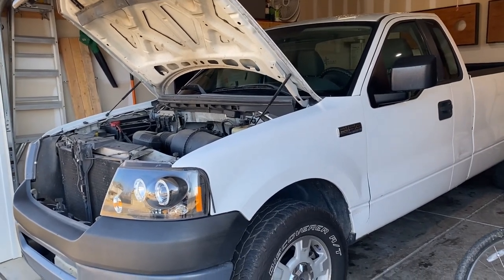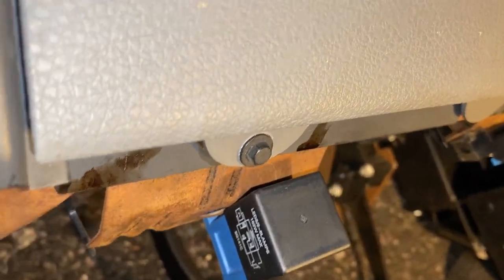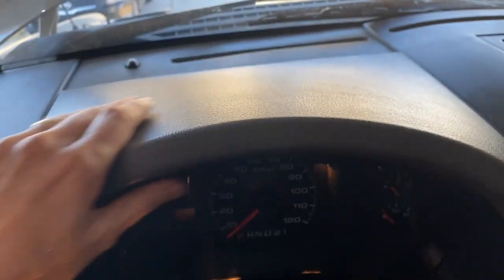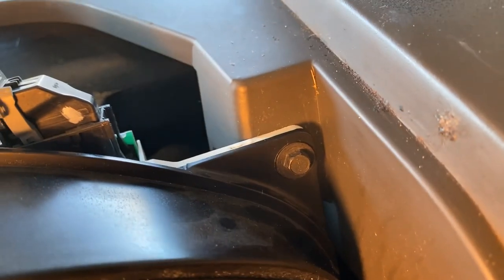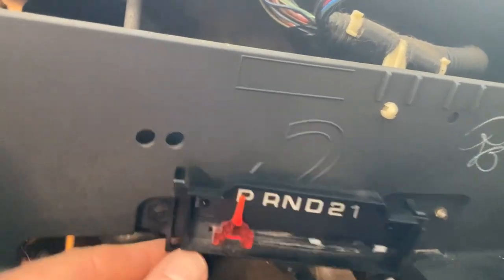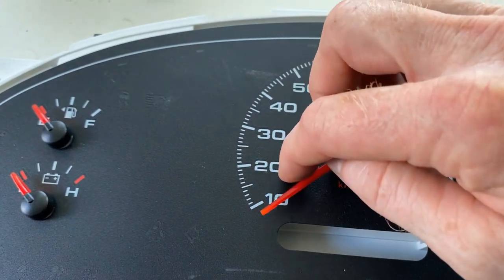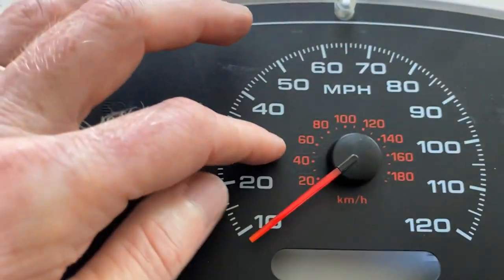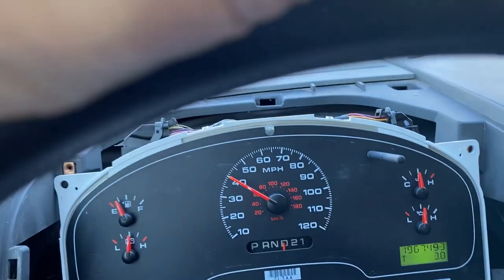2007 Ford F150 Speedometer Calibration - Adjustment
This video describes how to calibrate the speedometer on a 2007 Ford F150.    Owners often experience an incorrect speed when switching to a larger tire.  This process is fairly simple and doable for the average mechanic.